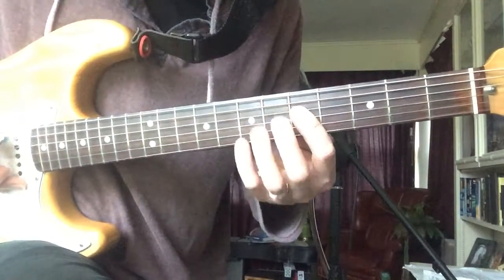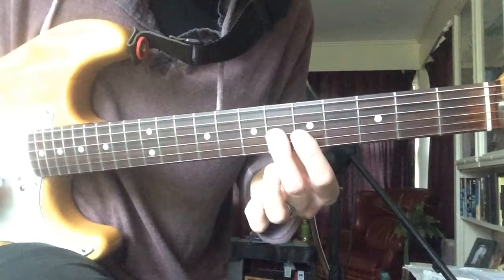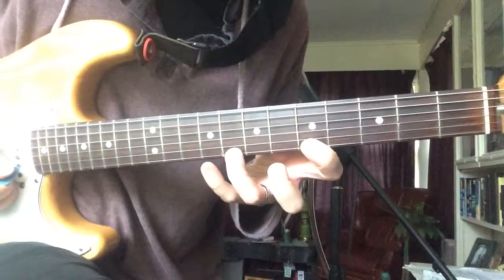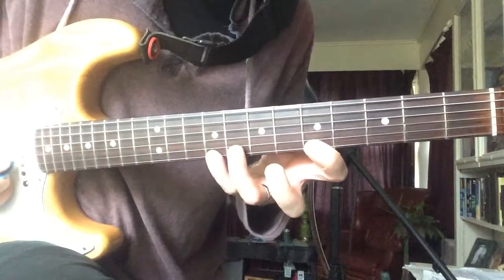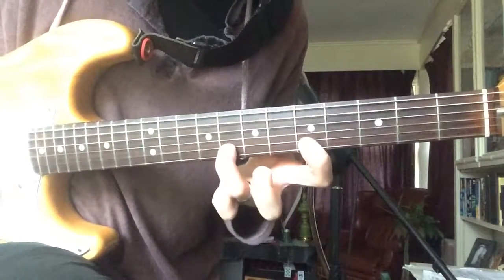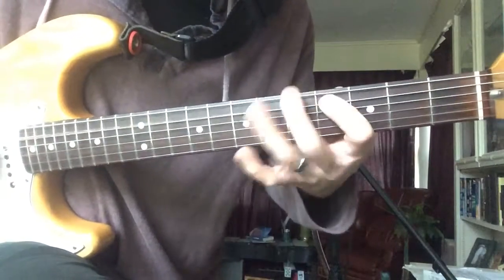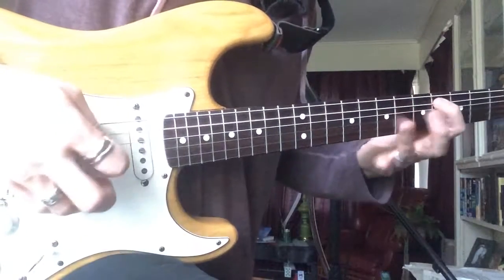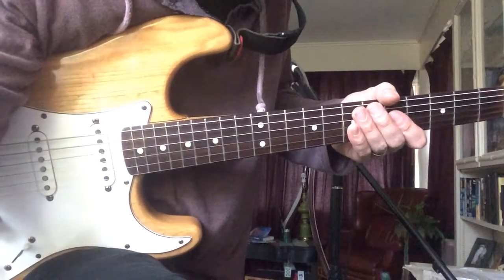Stealing from the Masters: Beethoven Arpeggio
Beethoven dominant seven arpeggio- try moving this around in different keys - a good framework for any kind of improvisation.